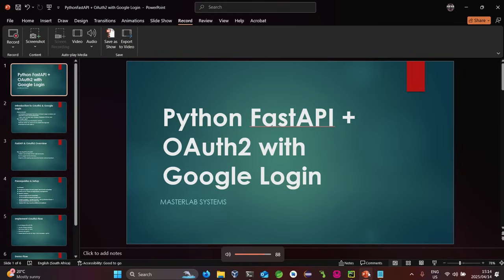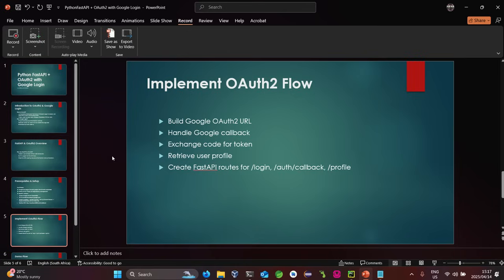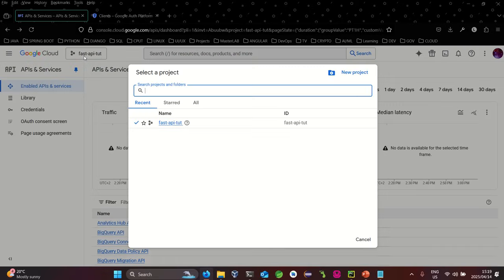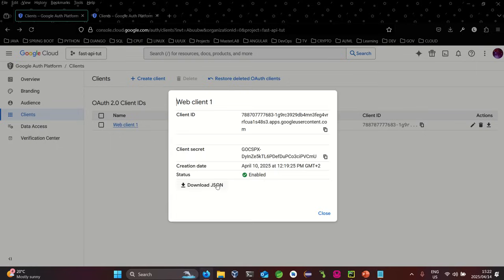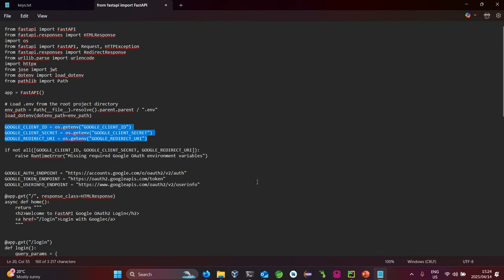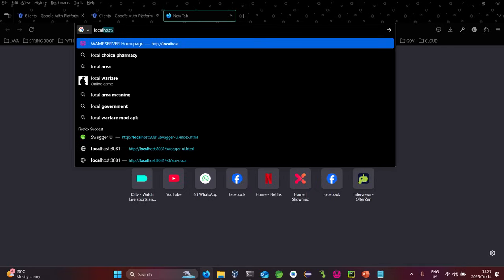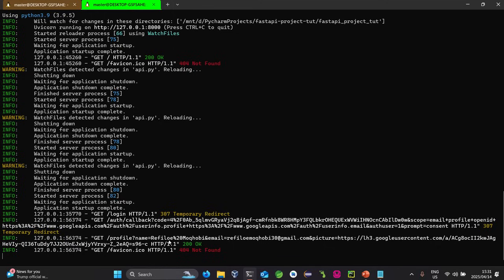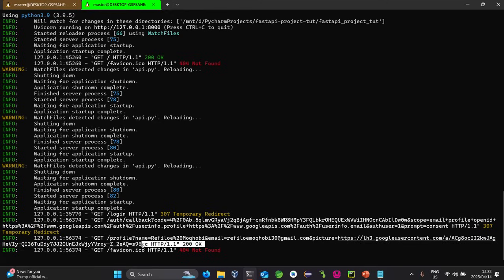🔥 Python FastAPI Google Login Tutorial | OAuth2 Authentication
Want to integrate Google Login into your Python web app? In this tutorial, I'll show you step-by-step how to use OAuth2 with FastAPI to securely authenticate users with their Google accounts.

🔐 What you'll learn:

✅ What OAuth2 is and how it works
✅ How to create a Google OAuth2 app
✅ Setting up FastAPI routes for login and callback
✅ Fetching and displaying a user’s Google profile
✅ Best practices for secure authentication

📁 We’ll use Poetry, python-dotenv, httpx, and python-jose for a clean and modern setup.

Perfect for developers looking to add social login features to their applications!

💻 Code Included • Beginner Friendly • Real-World Example